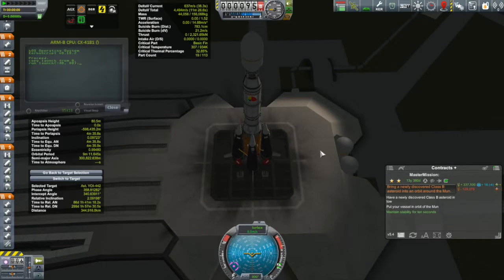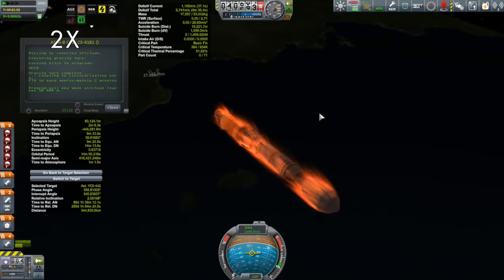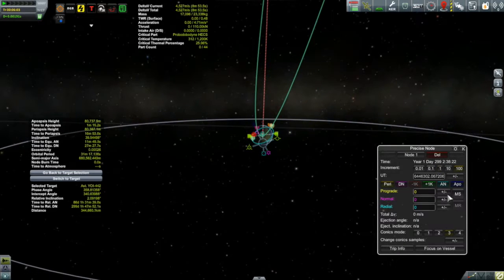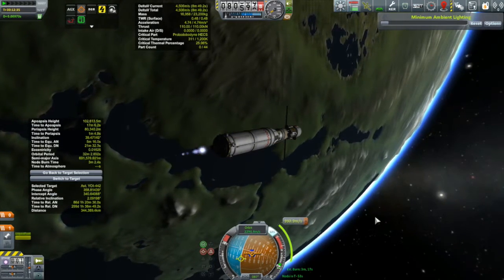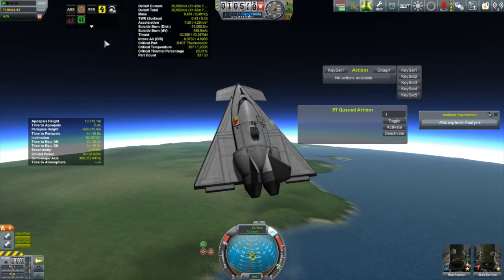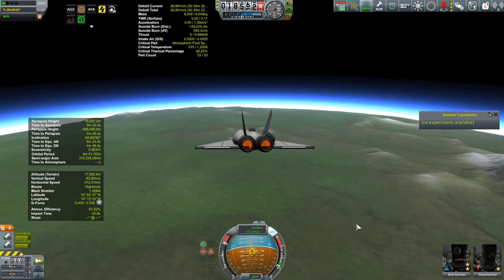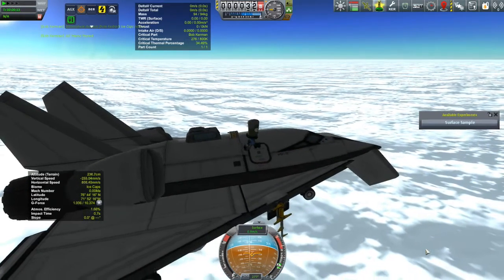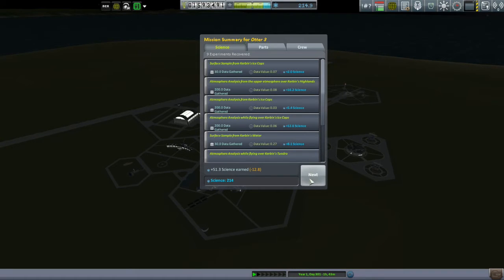KSP Career: Episode 60 - Asteroid Intercept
Days 299 to 301: I set the uncrewed ARM-B on its way to intercept with a near Kerbin asteroid while Stala and Bob pull on the tail of the Kraken.